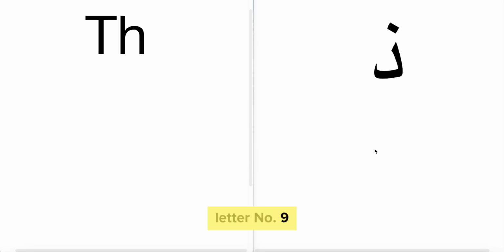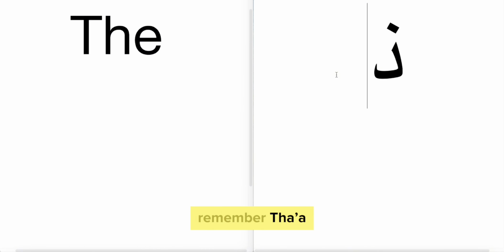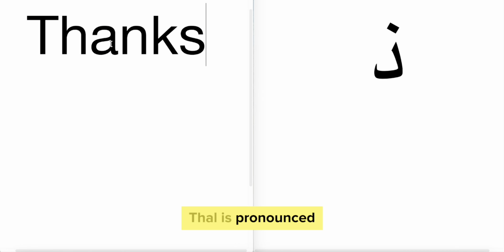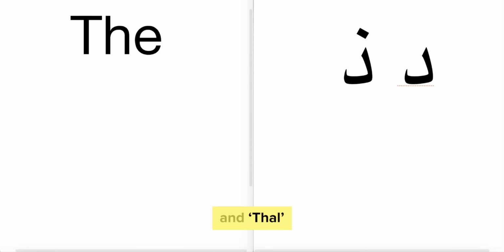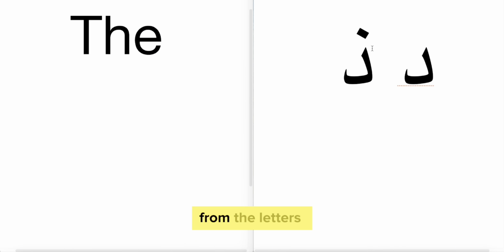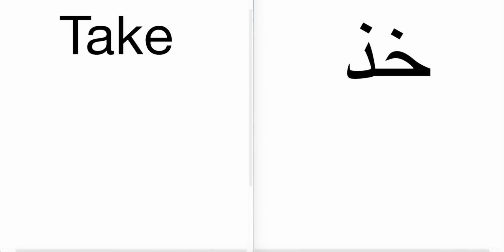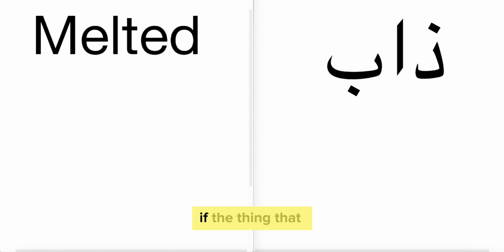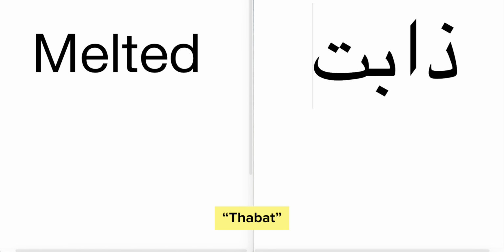Letter No. 9: THAL ذال (ذ)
Letter No. 9  in the Arabic alphabet!
Thal ( ذ )
Pronounced like ’T’ and ‘H’ in “The”.

Why?
Because:
1) You can check my products and services.